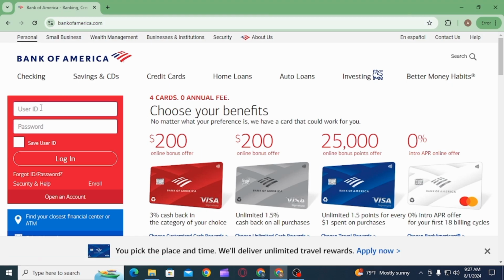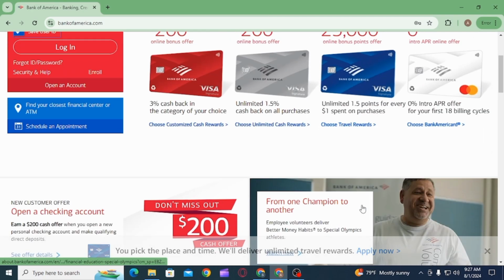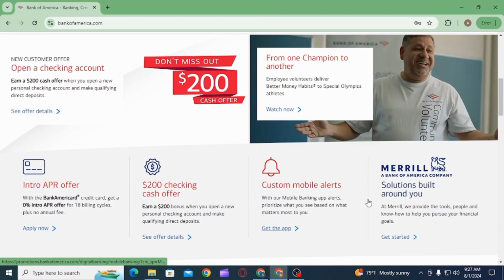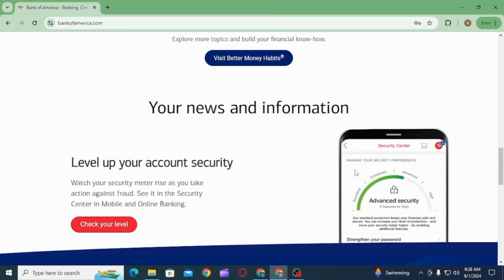How to Activate Bank Of America Debit Card 2024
Need to activate your Bank of America debit card? This easy guide provides step-by-step instructions on how to activate your Bank of America debit card quickly and securely. Get your card ready for use with minimal hassle.

In this tutorial:
0:00 - Introduction
0:05 - How to Activate Bank of America Debit Card

Learn how to activate your Bank of America debit card with this straightforward guide. This video walks you through the activation process to ensure your card is ready for use.

Activate your Bank of America debit card effortlessly by following this guide!